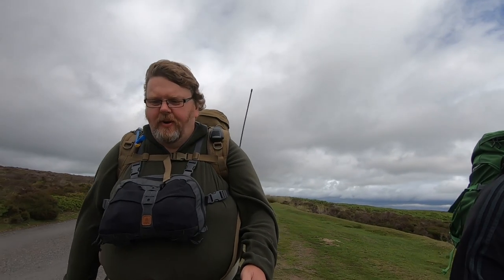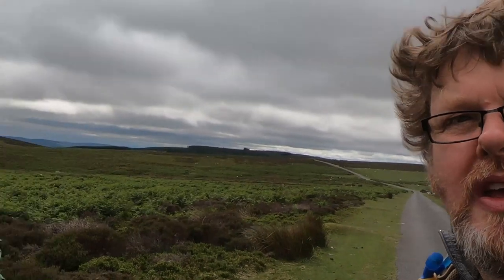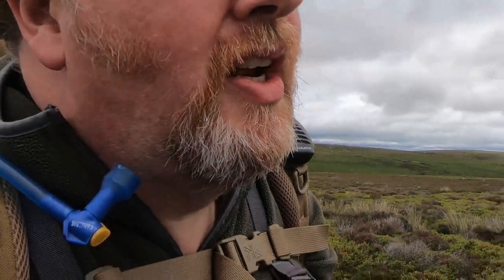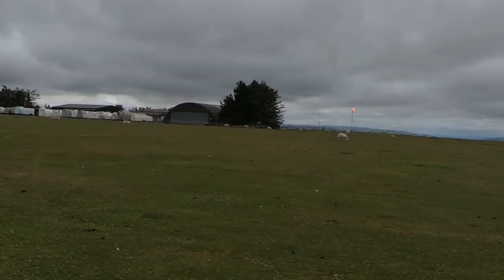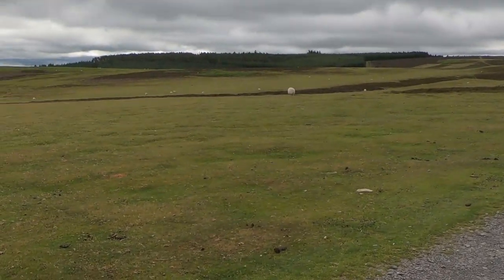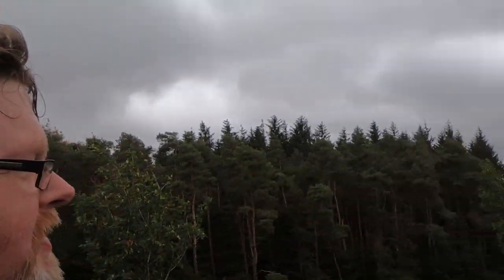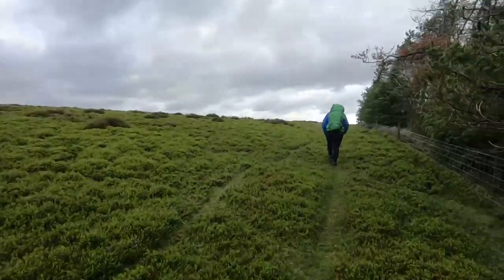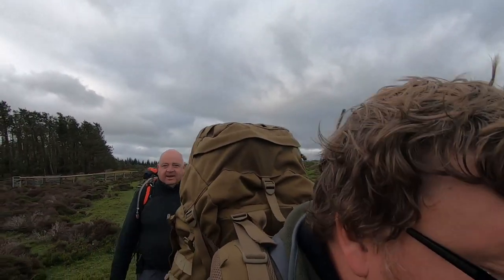Wild Camping on the Long Mynd after Lockdown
On 4 July 2020 the lockdown restrictions in England were lifted to allow people to stay out overnight. Tom and I met up with a group of like minded friends to spend a night wild camping in a secret location on the Long Mynd.

Some people cant get out and walk about like that once used to.
So I make these videos for people who cant get out, so they too can see and explore the outdoors environment from the comfort of their homes.